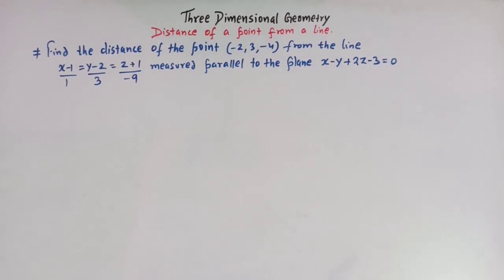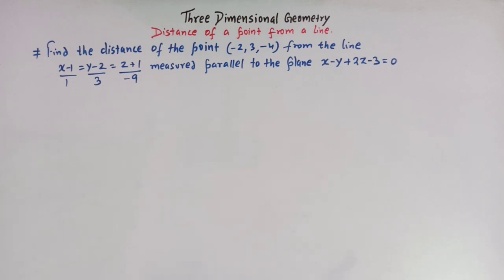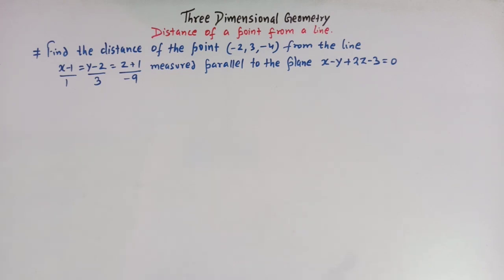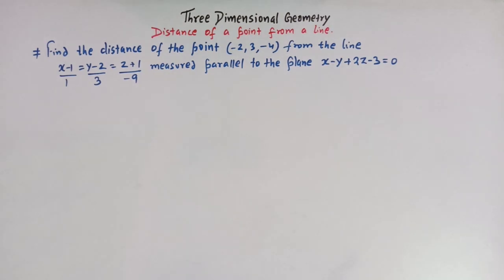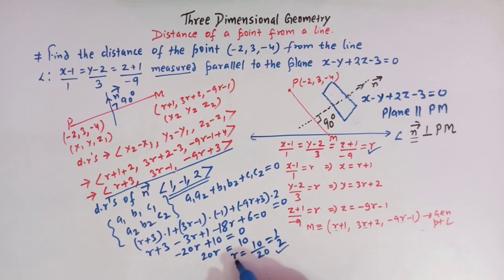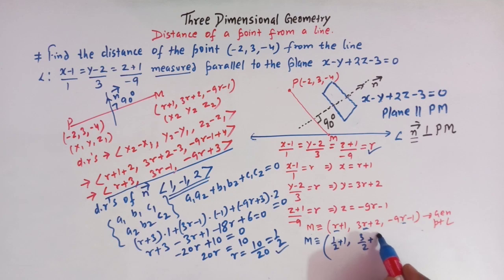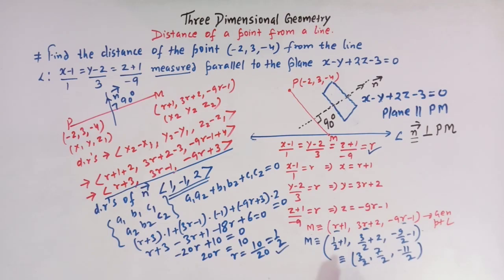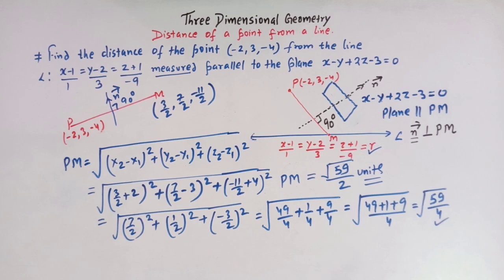Distance of a point from a line measured parallel to a given plane.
How to find the distance of a point from a line measured parallel to a given plane.